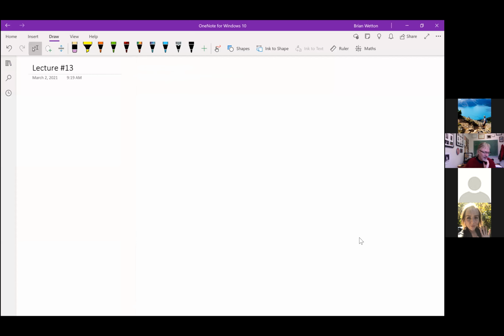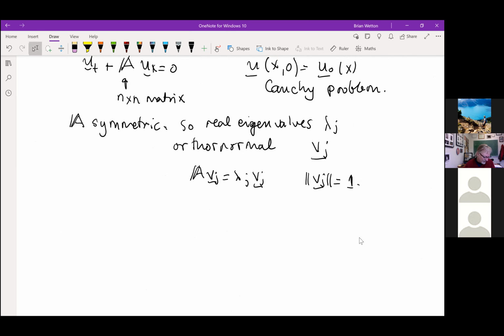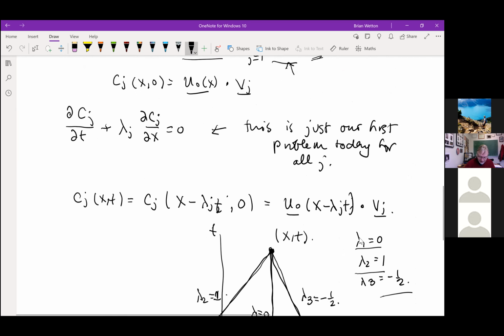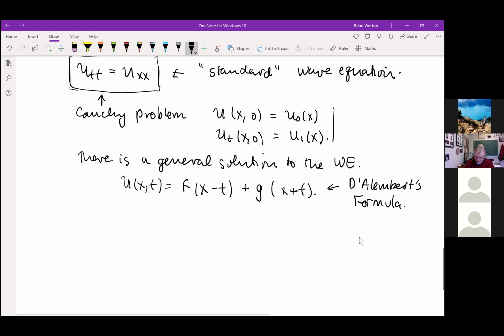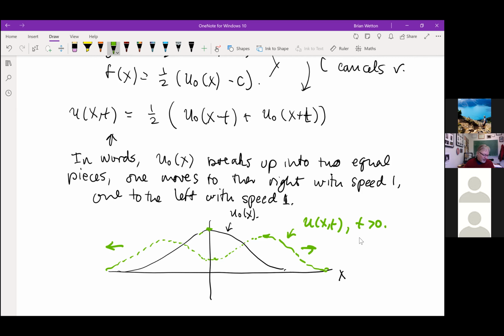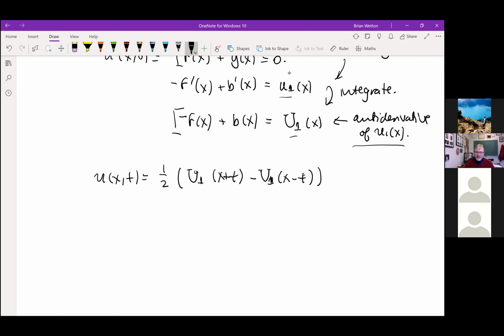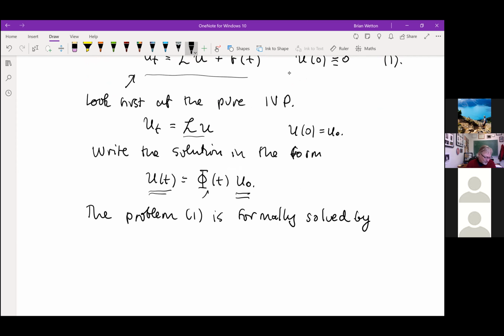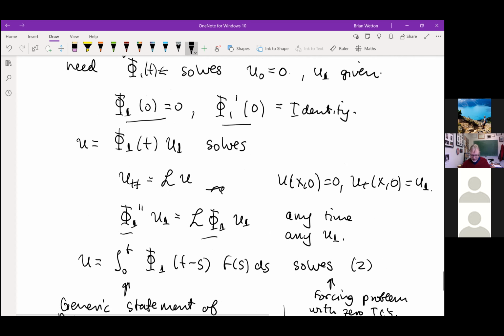Math400 Lecture#13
Vector Parabolic Equations
Standard Wave Equation
D'Alembert's Formula
DuHamel's Principle